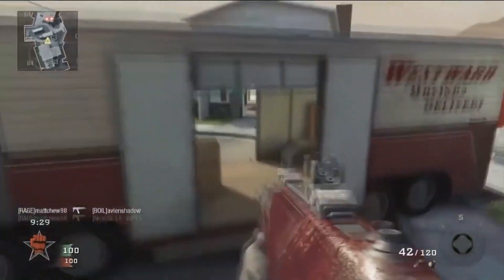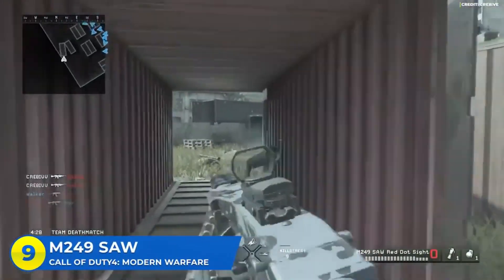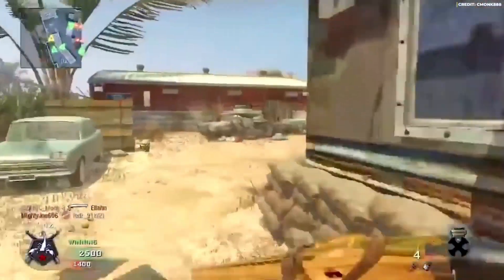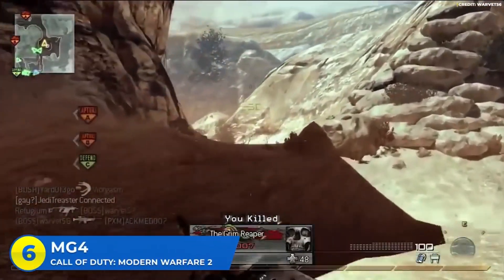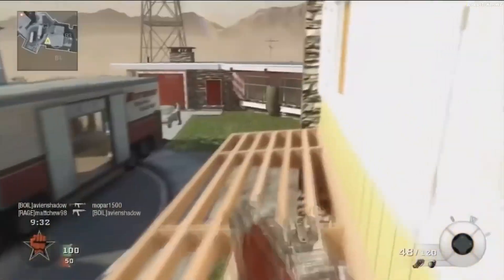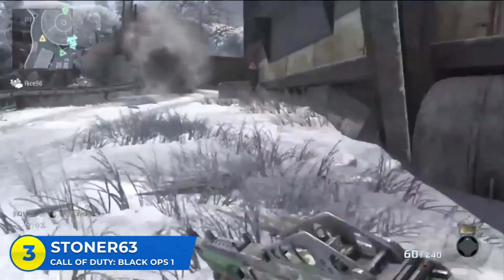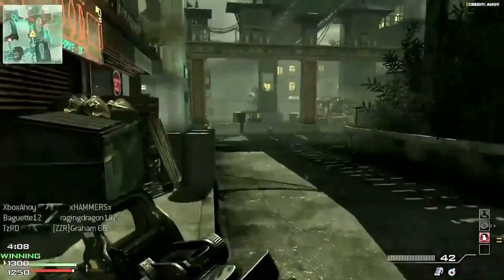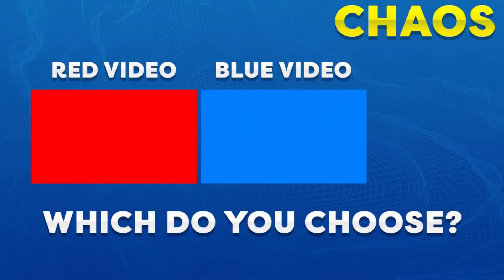Top 10 ONE and DONE Weapons in Cod History